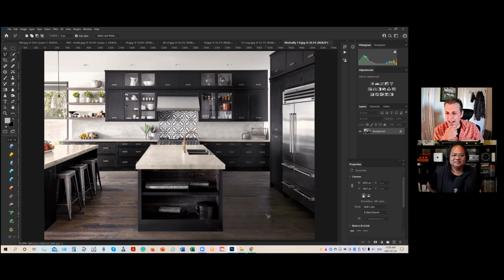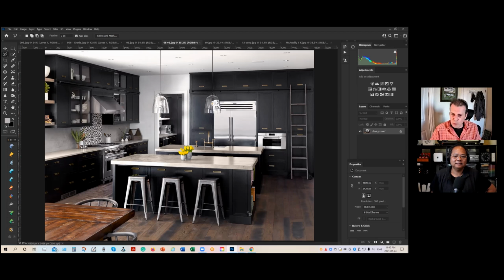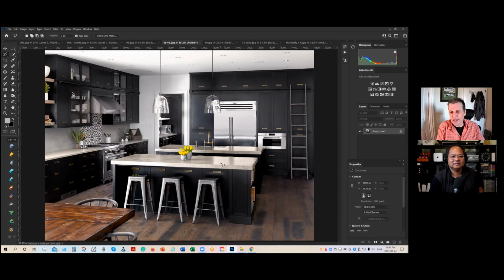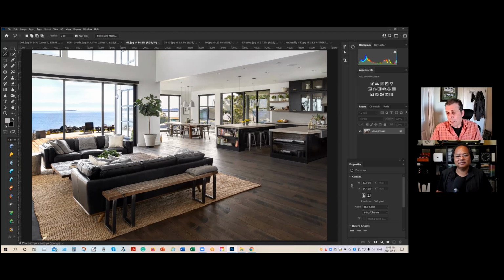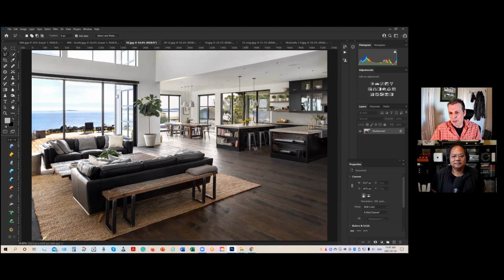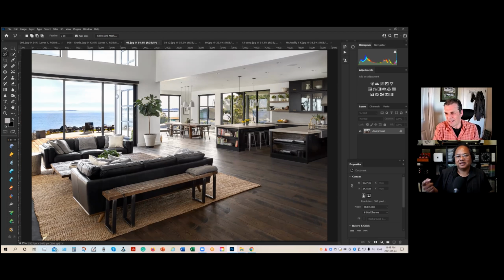REAL ESTATE PHOTOGRAPHERS WORKING WITH DESIGNERS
Wayne askes Tony about a recent project he was involved with. We go over how he got the client. The questions to ask a potential client, and steps in the actual shoot.